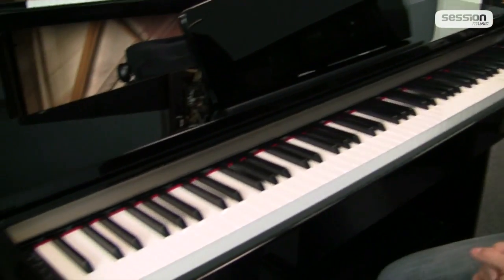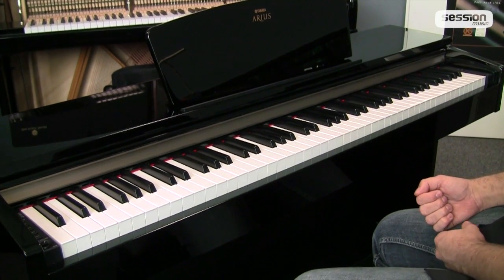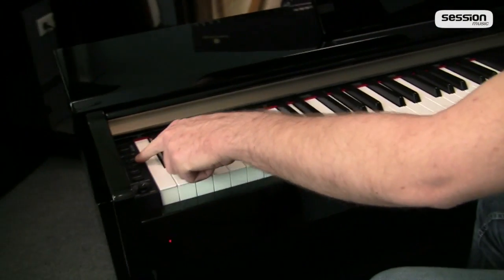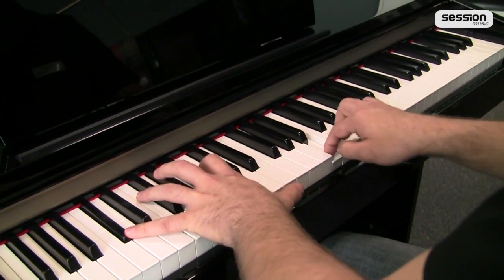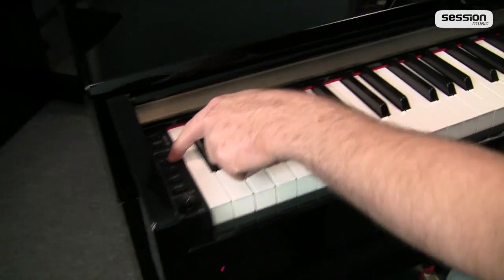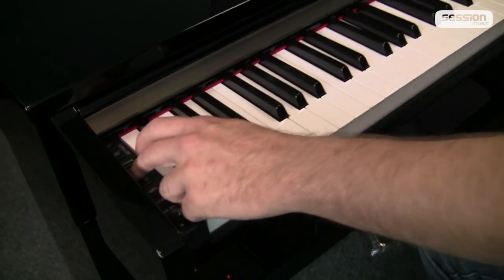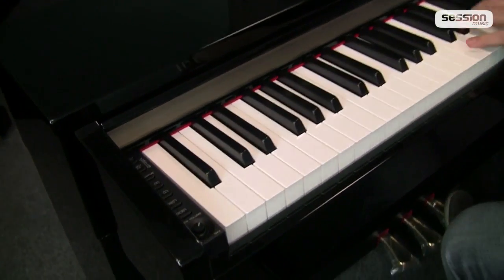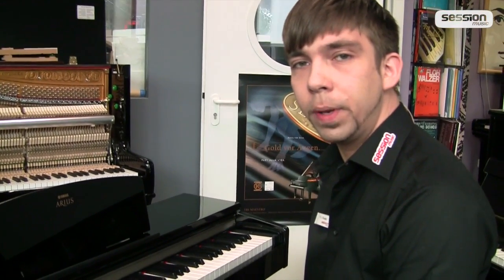YAMAHA YDP-C71PE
Wir zeigen euch heute das YDP-C71 von YAMAHA. Klick dich in unser Video und finde heraus, wie das Digitalpiano klingt!